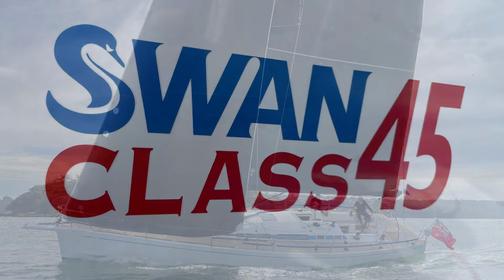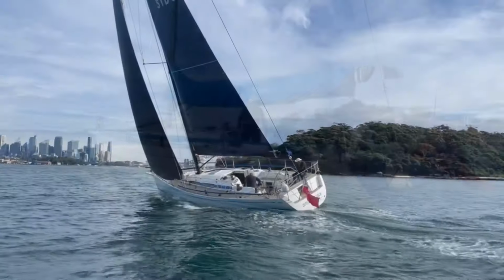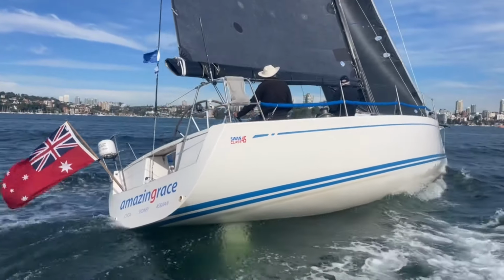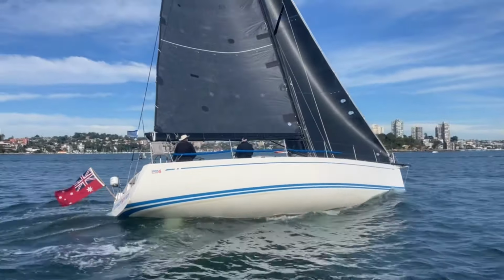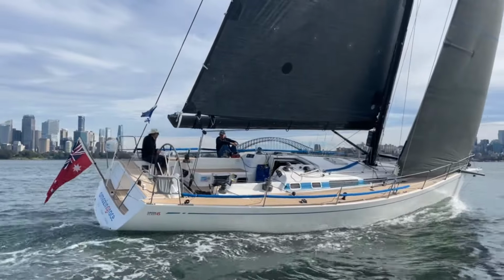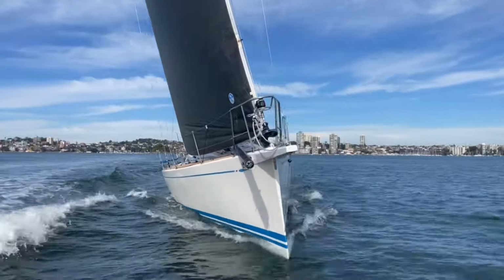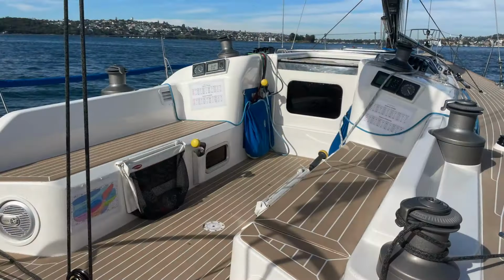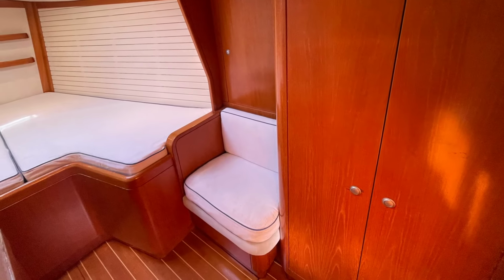Nautor Swan 45 'Amazingrace'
** NOW SOLD **

'Amazingrace is an immaculately presented and well-specified Nautor Swan Class 45, built in Finland in 2003.

Founded in the picturesque town of Pietarsaari, Finland, Nautor Swan Yachts has been a market leader in yacht building, blending innovative design with uncompromising quality since its inception in 1966.

The Swan Class 45 is the epitome of sailing elegance, seamlessly integrating high performance with luxurious comfort. Designed by the renowned naval architect Germán Frers, this yacht combines market-leading craftsmanship and performance innovation.

'Amazingrace' is hull number 23 and was delivered new into Sydney. Her current owner instructed a significant refit in 2023 with Midcoast Boatyard with the supervision of Nautor Swan Global Service. Some of the works included the replacement of the teak decks with Esthec composite decking, soda blasting of the keel and rudder back to the epoxy then faired and resealed, and the rudder bearings were replaced. In 2019 her standing rigging was replaced, an Ubi Maior Jiber structural furler was fitted and her Hall Spars carbon mast and boom were refinished in clear epoxy.

As a three-cabin version, her interior is of the highest quality and in immaculate condition. All of her original Swan upholstery has been stored off the boat when racing and is as new.

She has an excellent wardrobe of North upwind and downwind sails and a complete set of B&G sailing instruments.